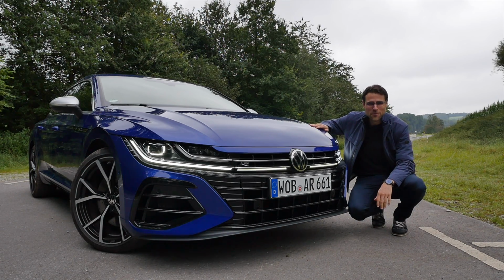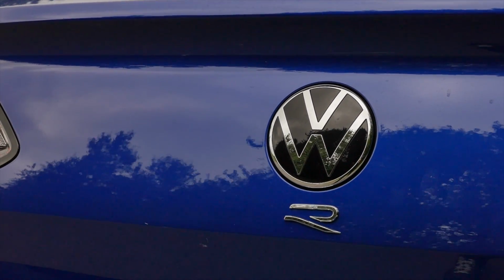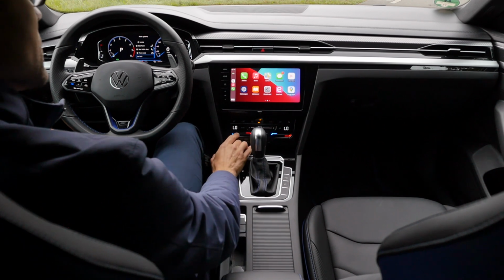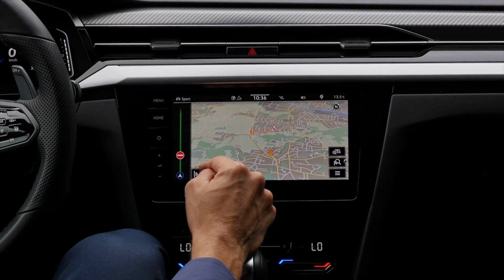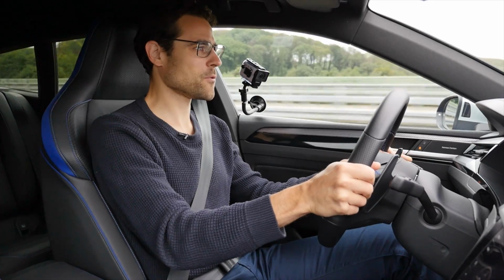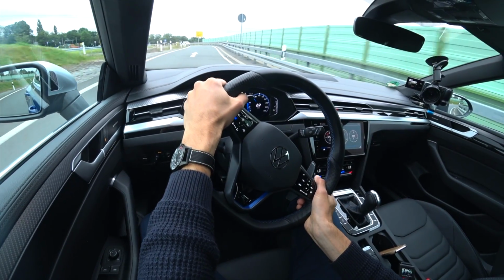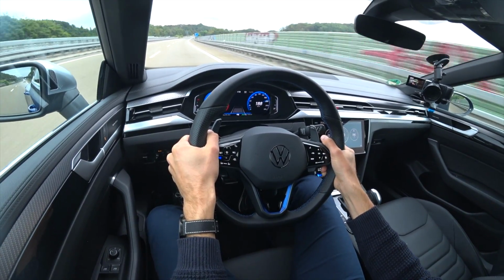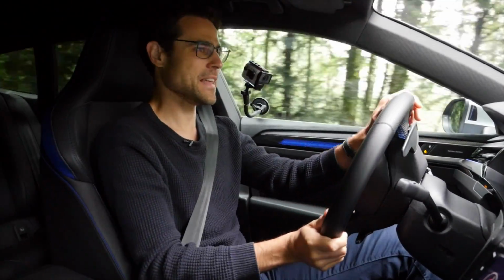VW Arteon R Shooting Brake - the Sexiest Performance Estate?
VW Arteon R Shooting Brake

This is our in-depth review of the VW Arteon R Shooting Brake. We're taking a look at Exterior, Interior and the driving experience.

00:00 VW Arteon R launch control and sound
00:16 Arteon lights and special Volkswagen R design
01:09 Arteon Shooting Brake design vs Arteon Gran Turismo (GT)
02:16 Rear with exhaust check
03:40 Static sound check and 320 hp engine
03:57 Interior
04:28 Sport seats
04:56 Seating position
05:40 Cockpit overview with Arteon Facelift
07:33 Digital instruments and HUD
08:22 Infotainment system 9,2" Discover Pro
09:25 Rear seating
10:15 Trunk / boot
11:57 Driving motorway German Autobahn with acceleration
20:08 Tunnel sound check =)
20:25 Agile driving up the hill with rear torque split